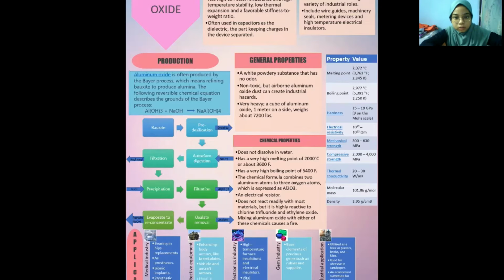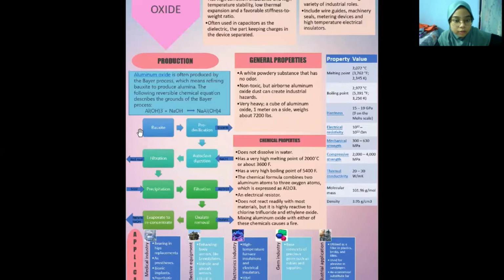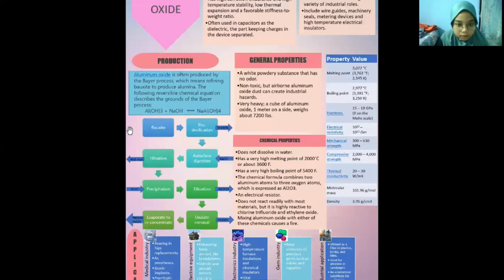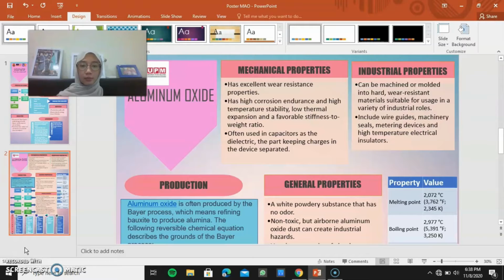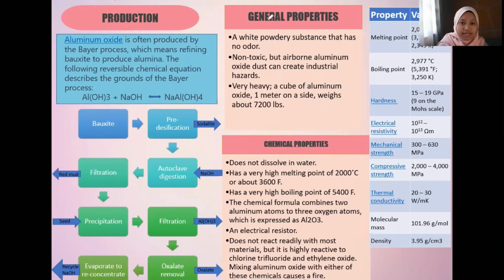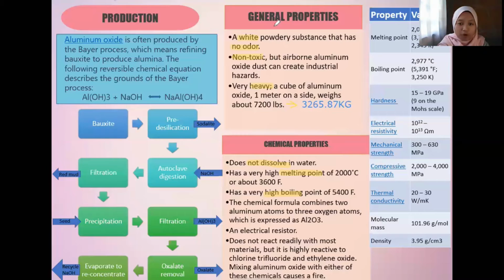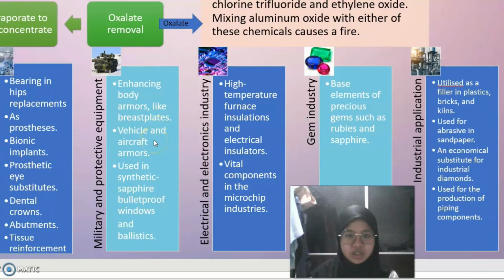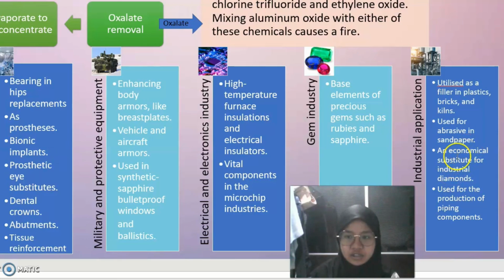Chemistry-Presentation Chapter 10